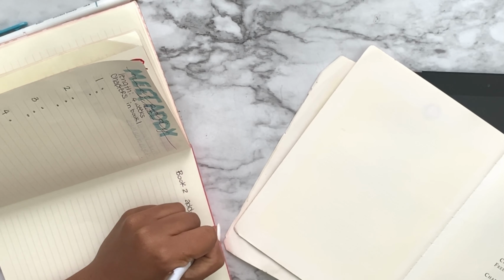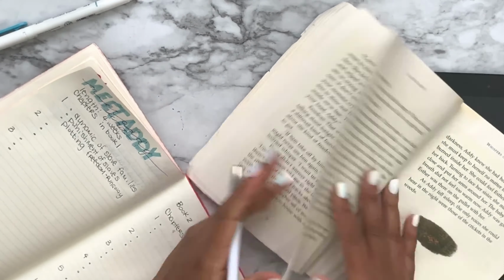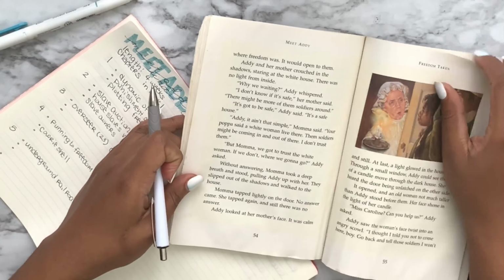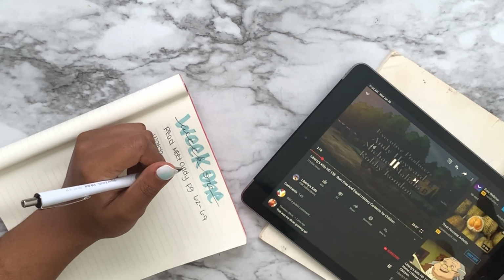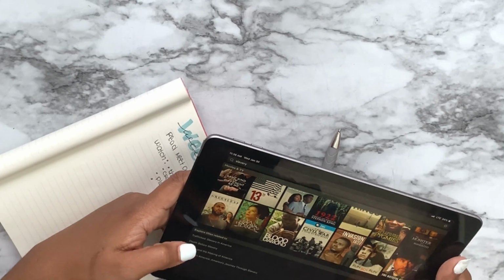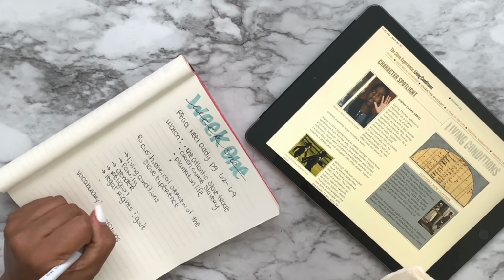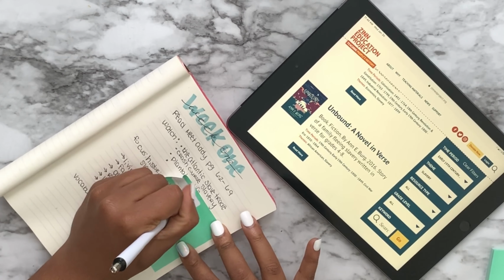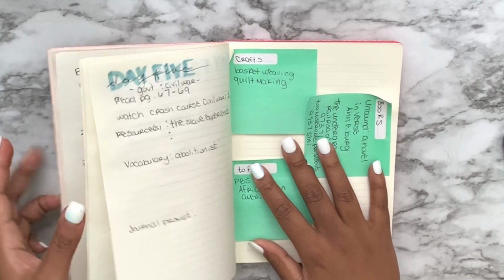Lesson Plan with Me | American Girl Unity Study | Homeshool Wednesday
Hi! Here I'm showing how I plan out the first week of a 4 week week unit/novel study on early Black American history using the American Girl Meet Addy series and a few other online resources. If you have any questions about my process feel free to let me in the comments below!

~~MUSIC~~